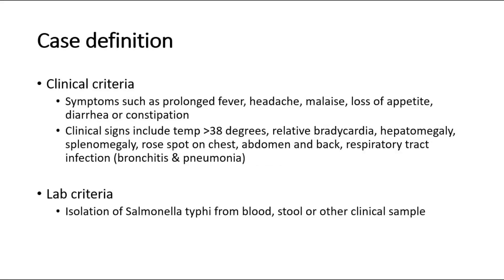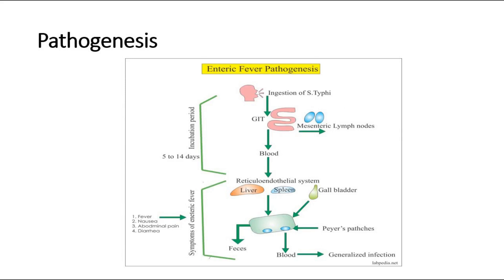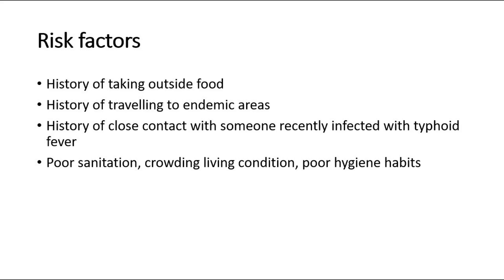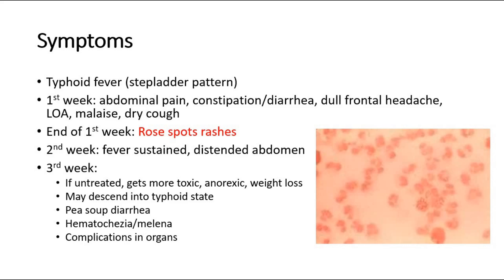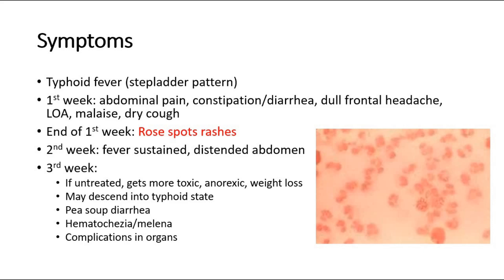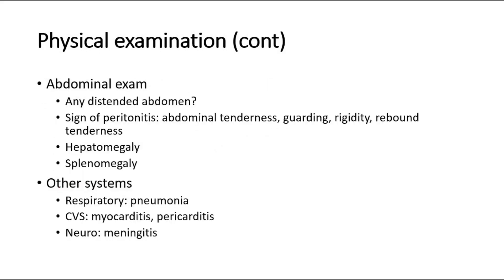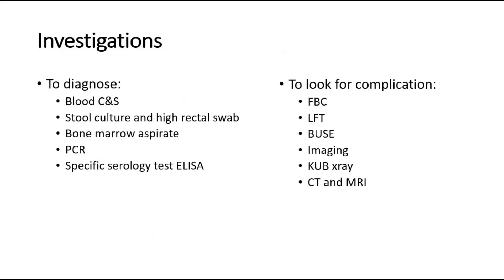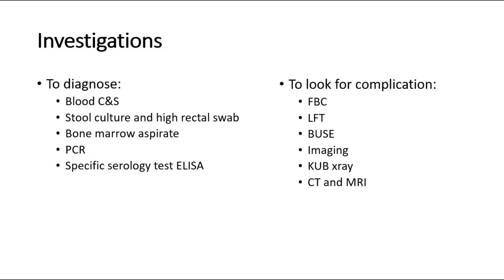[Infectious disease] Typhoid fever, rose spot rashes, investigation, treatment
Typhoid fever is caused by Salmonella typhi bacteria. Typhoid fever is rare in developed countries. It is still a serious health threat in the developing world, especially for children.

Contaminated food and water or close contact with an infected person cause typhoid fever. Signs and symptoms usually include: High fever, Headache, Stomach pain, Constipation or diarrhea.

Most people who have typhoid fever feel better a few days after they start antibiotic treatment, but a small number of them may die of complications. Vaccines against typhoid fever are only partially effective. Vaccines usually are reserved for those who may be exposed to the disease or who are traveling to areas where typhoid fever is common.